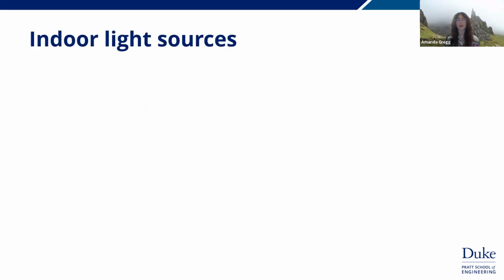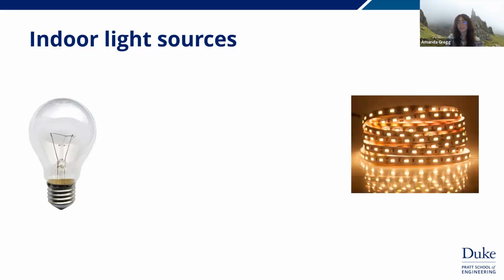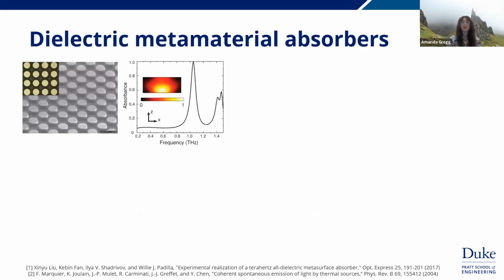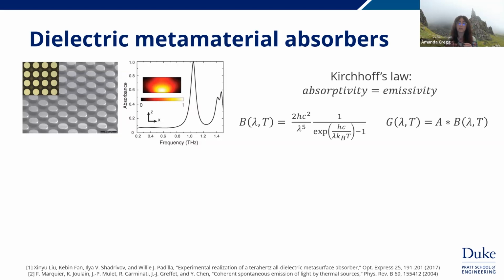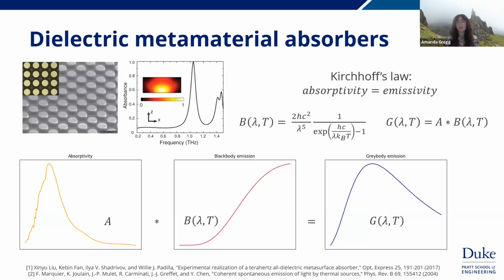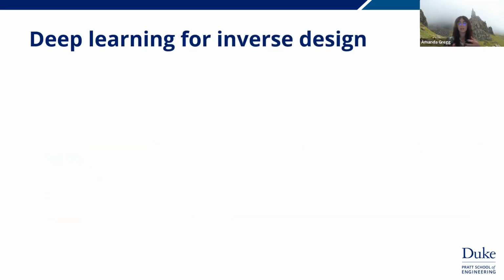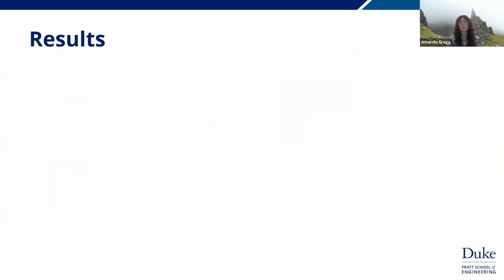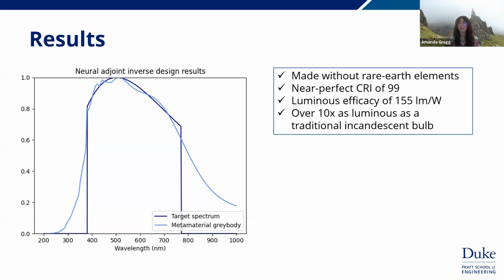Energy-Efficient Incandescent Lighting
Lightning Talk for the Energy Data Analytics Symposium about my work in using deep learning to design an energy-efficient metamaterial light bulb.

Support for this work was provided by the Alfred P. Sloan Foundation Grant G-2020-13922 through the Duke University Energy Data Analytics PhD Student Fellowship.

This presentation is part of the 2023 Energy Data Analytics Symposium: Accelerating Sustainability in the AI Era

Learn about the Energy Data Analytics Lab at Duke's Nicholas Institute for Energy, Environment & Sustainability